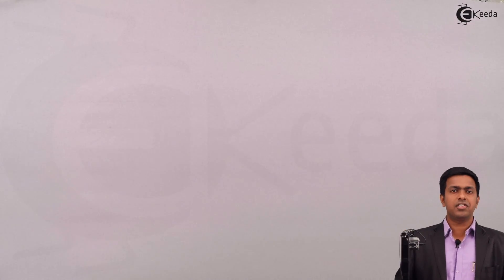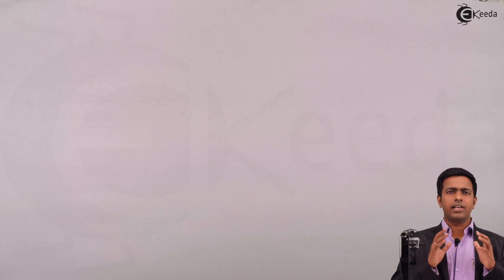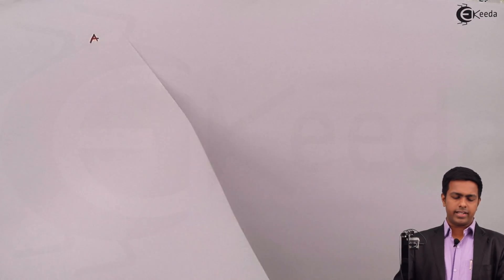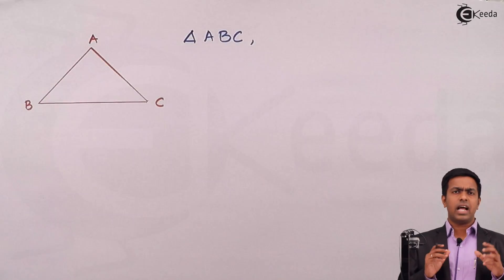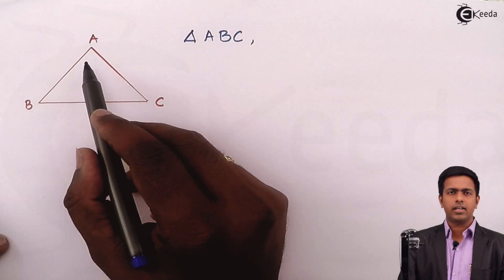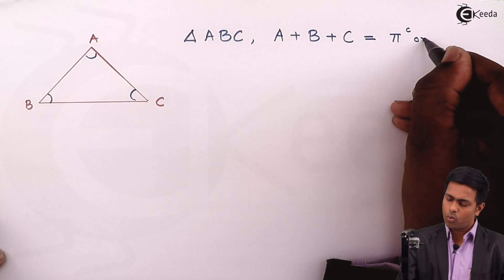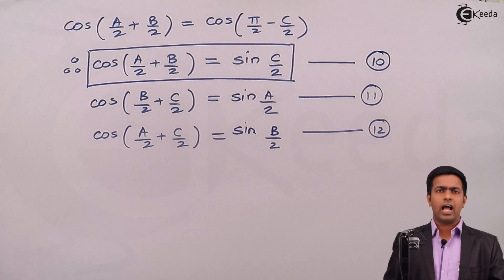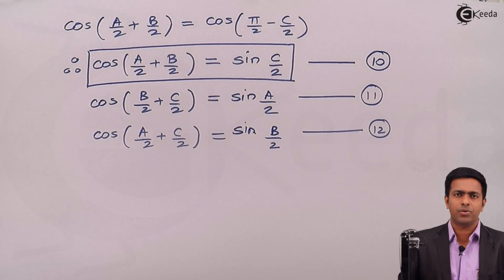Trigonometric Functions of Angles of Triangles - Diploma Engineering Mathematics 1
Video Name - Trigonometric Functions of Angles of Triangles

Chapter - Trigonometric Functions of Angles of Triangle

Happy Learning